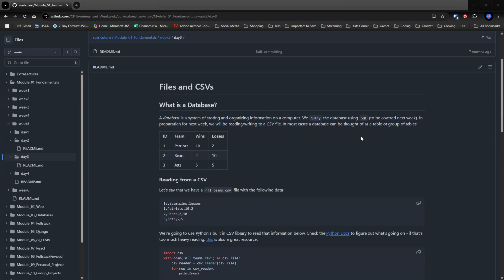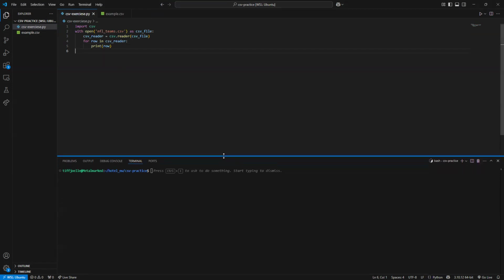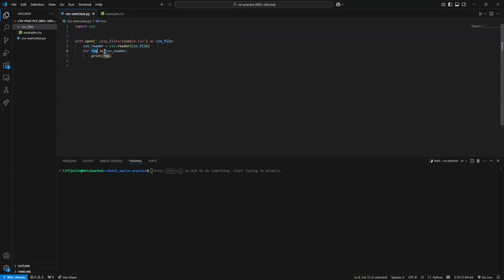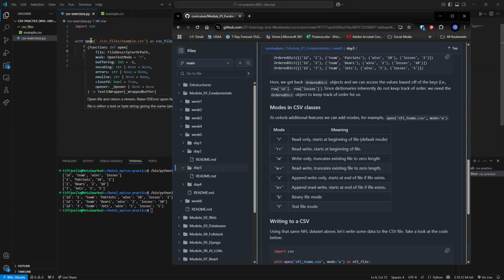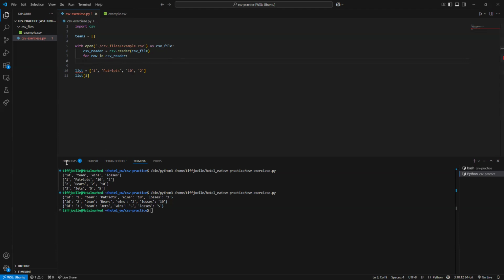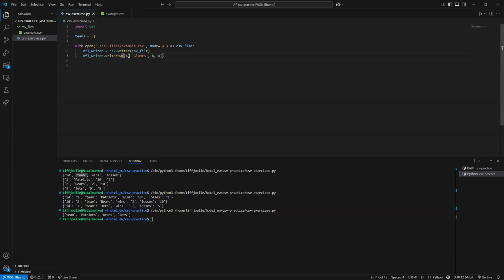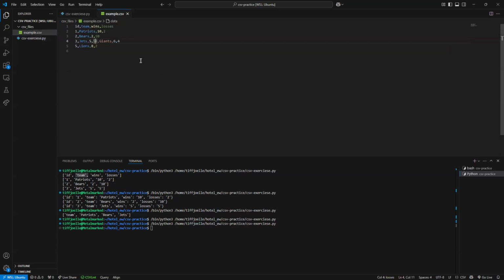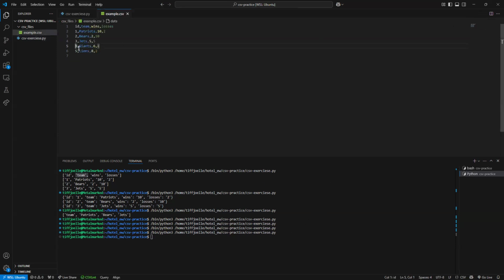W5D3: Files and CSVs